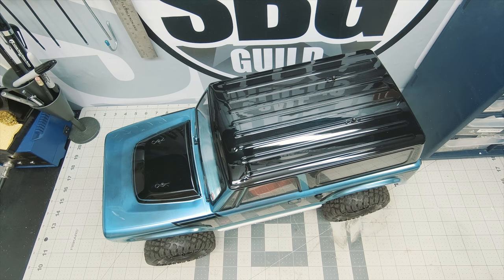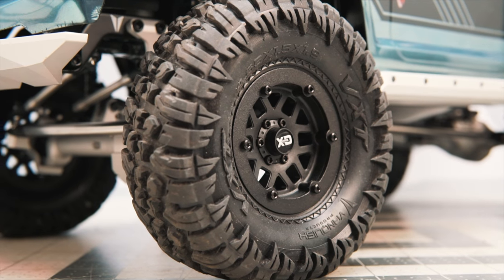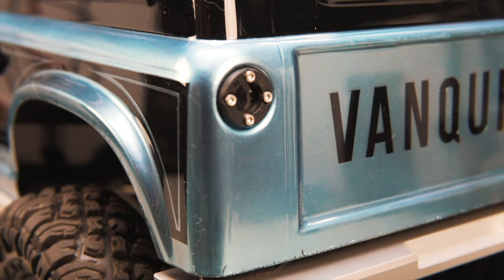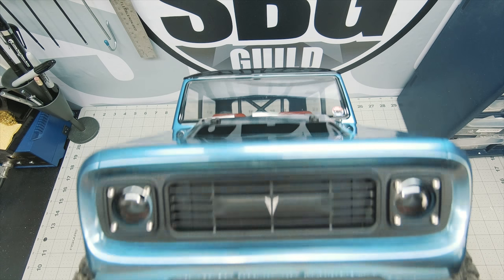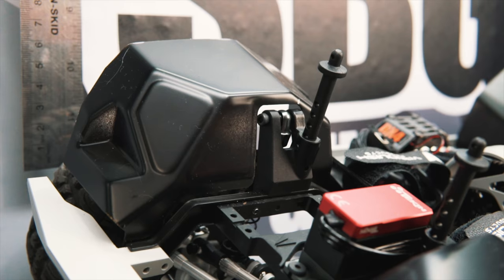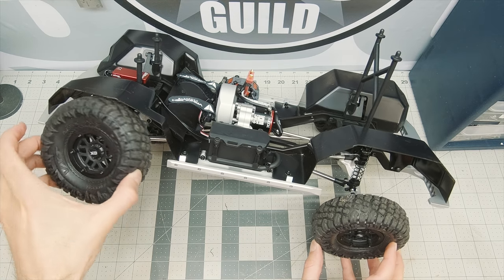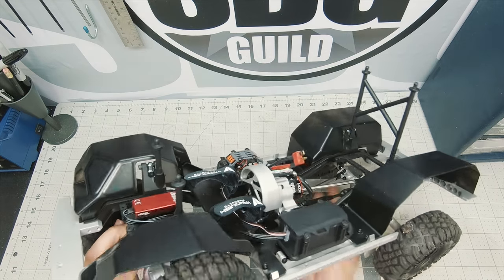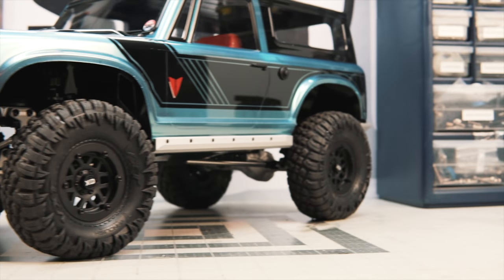Vanquish VS4-10 Origin First Look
Today I take a first look at the new Vanquish Products' VS4-10 Origin kit! SBG was honored to be a part of this project from nearly the inception. We expect a lot of great things out of this truck!! It's very well engineered and definitely lives up to Vanquish's high standards of quality.

Here's the things I got wrong! Tires do NOT come mounted on the wheels. Front headlight buckets are 10mm and rear are 5mm. Battery tray is stamped aluminum, not steel. Axle steering shafts are VDI. Additionally,  I mention that all you need is electronics to get this truck up and running, but for the sake of accuracy here's a more refined list of required items:

Shock Oil
Tools
Paint
Grease (VPS01017 Recommended)
Threadlock
Battery
Charger
Radio System
Motor (3mm Motor Shaft Recommended)
ESC
Steering Servo
Servo Horn (20mm Length Recommended)

► Harley's Breakdown of the VS4-10 Coming Soon!

Some of the highlights of this kit include:

C-Channel Chassis Rails
Chassis Mounted Servo
Aluminum Panhard Mount
Double Shear Shock Mounting
Low Center-of-Gravity Battery and Electronics Tray
Aluminum Front and Rear Bumpers
Aluminum Rock Sliders with plastic lower skid plates
Molded Lexan Inner Fenders
Optional Servo Winch Mounting Location
Bodyside Retaining Guides
Optional Rear Upper Link Mounting Locations
Standard Chassis Bumper Mounting Geometry

Currie Enterprise Axle Housings
Offset Front Pumpkin
Centered Rear Pumpkin
High-Pinion Hypoid Axle Gears
6-Bolt Ring Gear and Spool
Chromoly VDI front axles
Integrated Inner C's
Chromoly Threaded Inserts
One-Piece Bearing Retainers (patent pending)
Aluminum Knuckles with Scale High Steer Arm
Chromoly Rear Axle Shafts
Reinforced Diff Covers
Double Shear Shock Mounts
Aluminum 12mm Hexes
Aluminum transmission housing
Aluminum Motorplate and Gear Guard
Incision Machined Steel Transmission Gears
Incision Steel Driveshafts
Slipper Eliminator Top Shaft
32 Pitch 54 Tooth Spur Gear
Full Ball Bearing

Unfortunately we're out of stickers right now, hopefully we'll make more for summer, 2018.